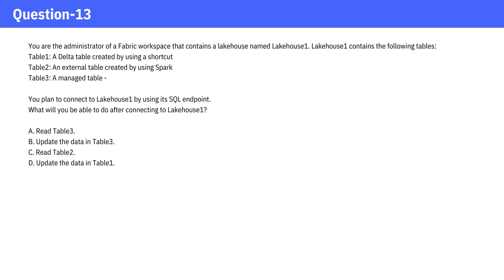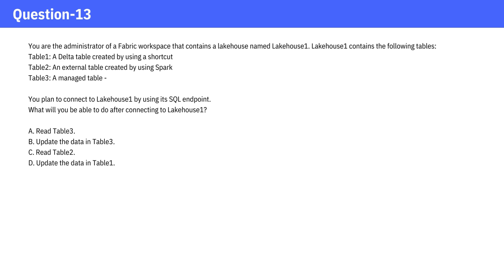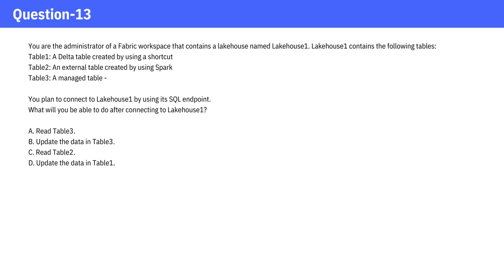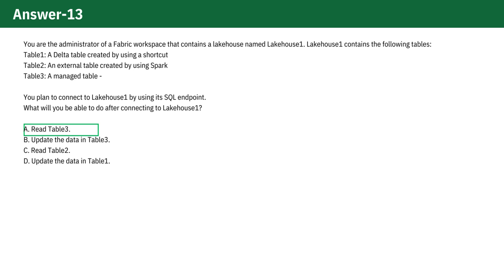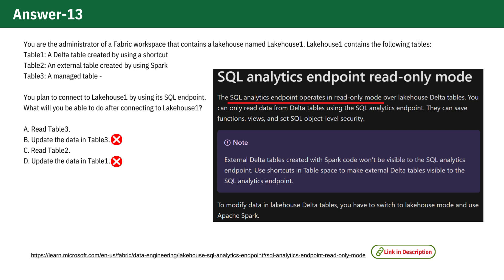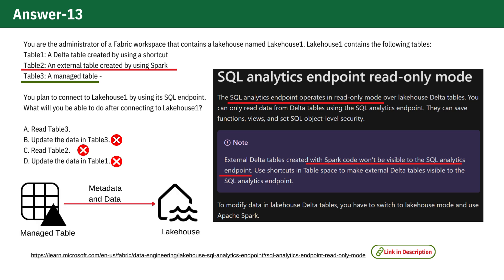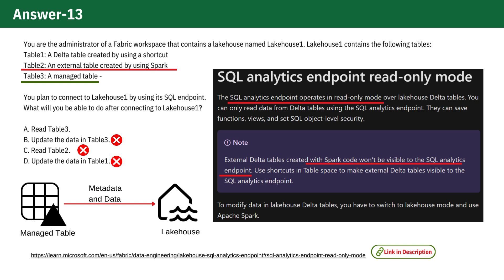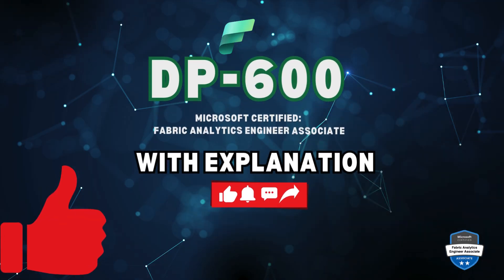DP-600 | Microsoft Fabric Analytics Engineer Associate Exam | Question-13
Question 13

Everything you need to know about Managed and External Tables